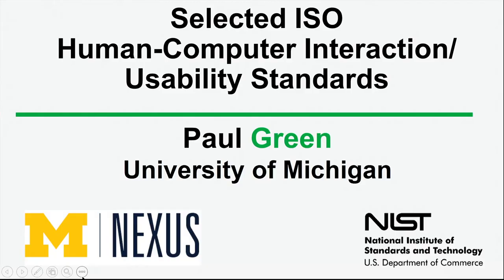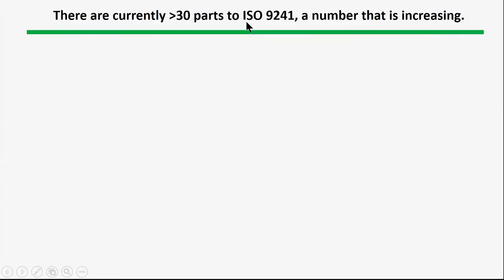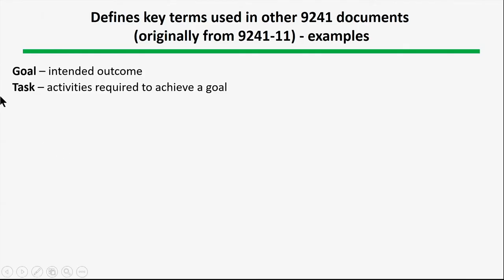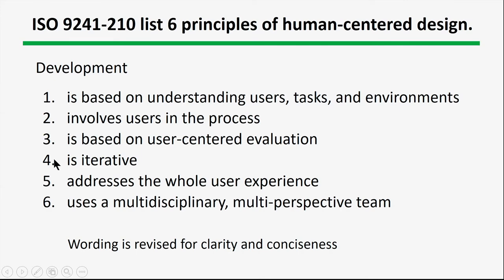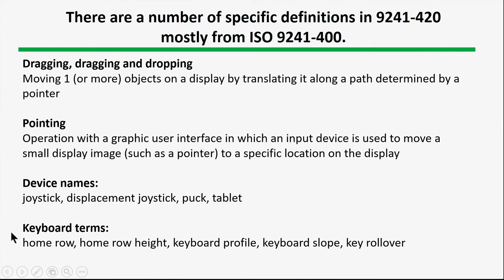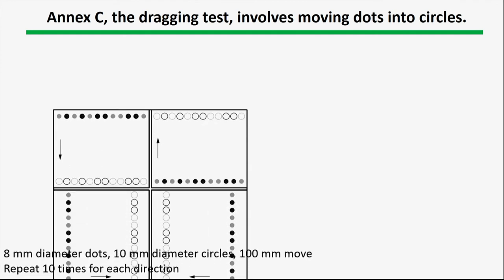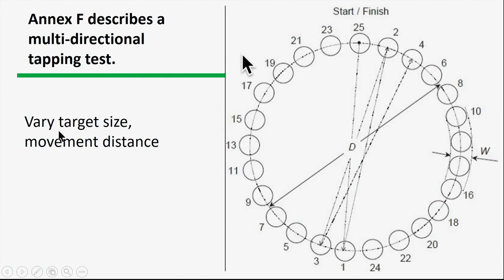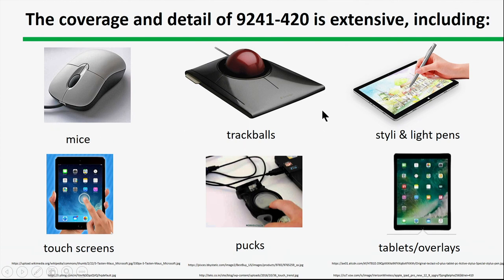Selected ISO Human-Computer Interaction / Usability Standards - Part 01: ISO 9241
with Paul Green, Ph.D.
Lead Faculty, Human Factors Engineering